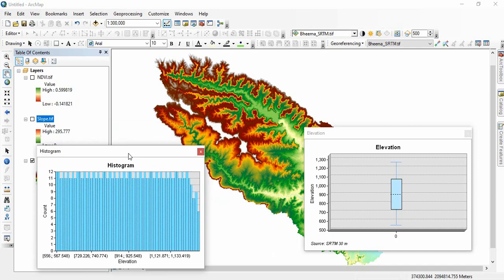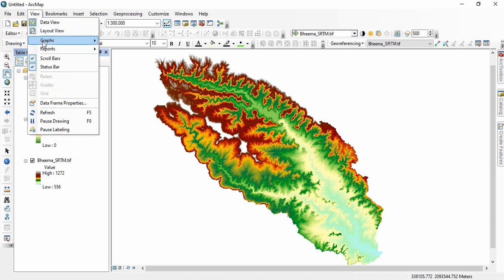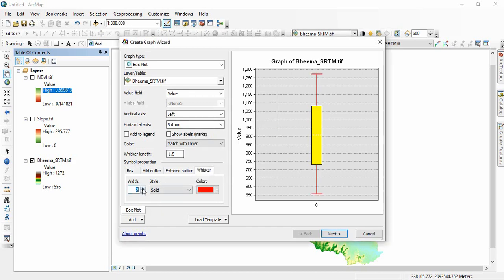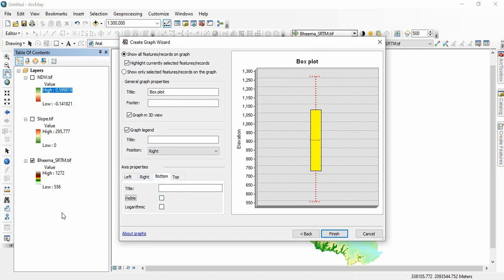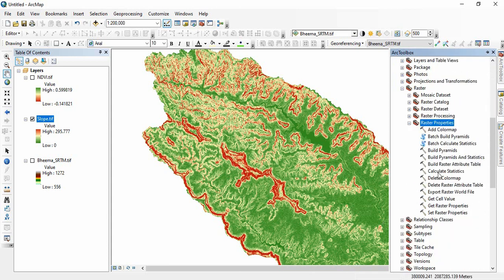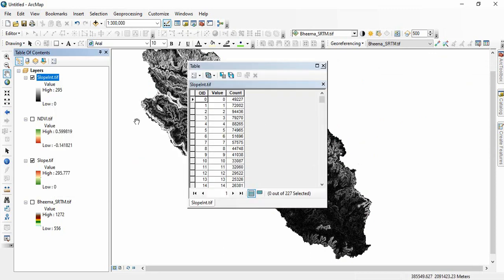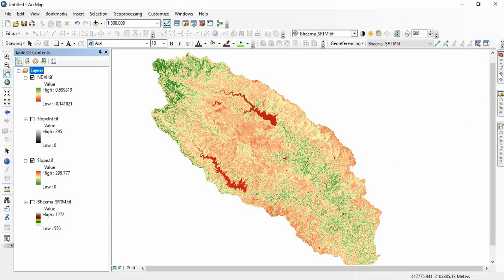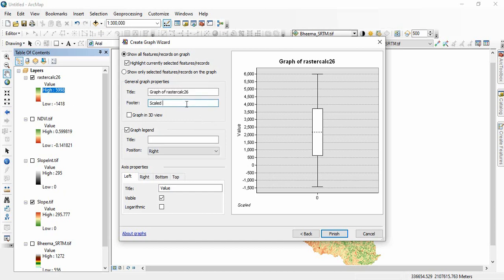Creating graphics (box plot, line, bar plot, scatter plot) from rasters in ArcGIS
This video discusses creating graphics such as histogram, line graph, boxplot, scatter plot etc from rasters. Three cases have been discussed:
1. Creating graphics from integer raster
2. Creating graphics from float value raster
3. Creating graphics from normalized value raster such as NDVI.